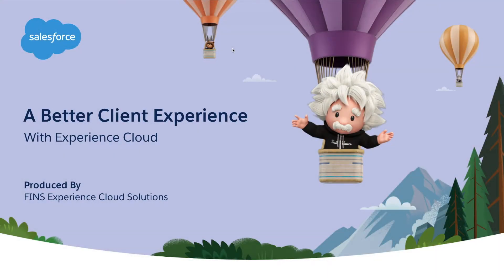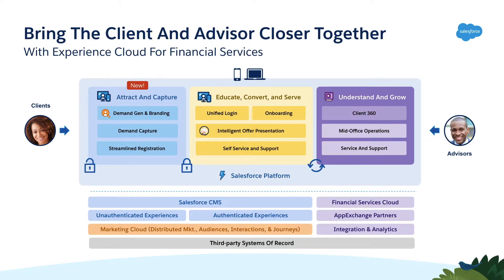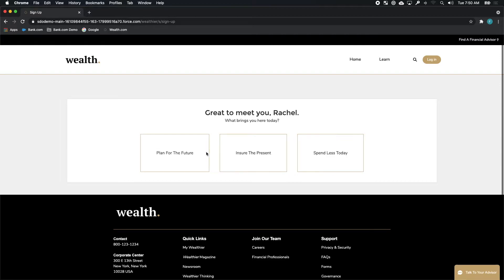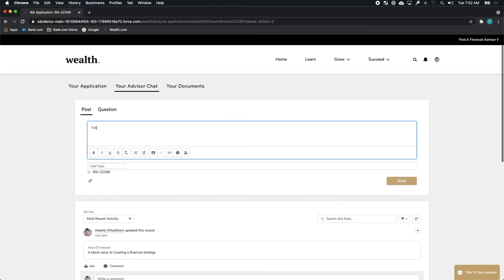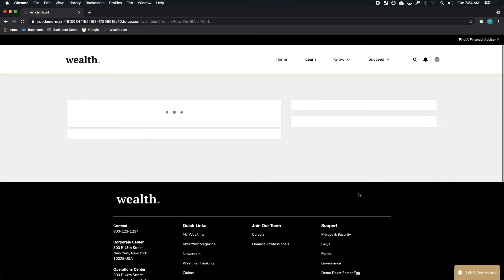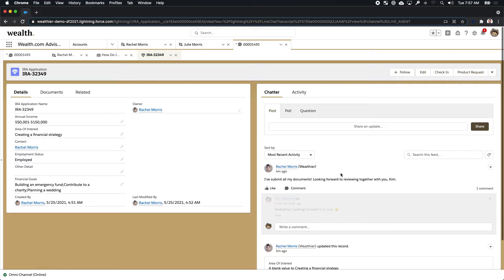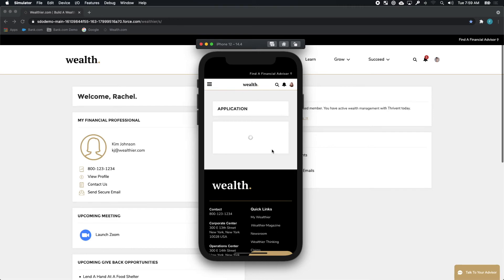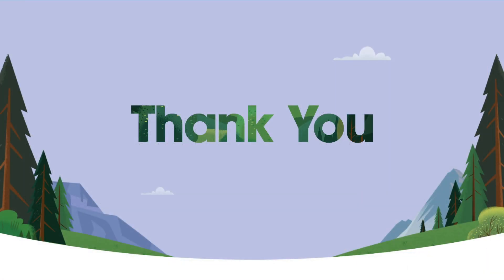Salesforce for Financial Services - Experience Cloud for Wealth - FY22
An art of the possible demo video showcasing how Experience Cloud for Financial Services can help wealth management firms build a better client experience.